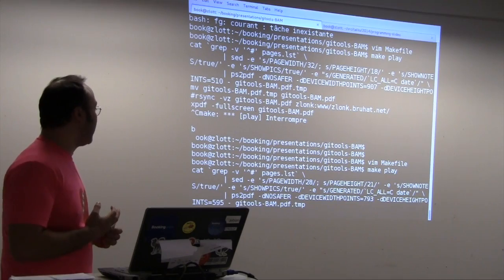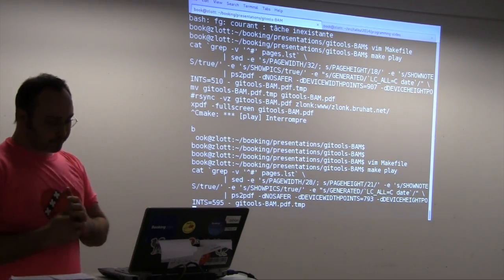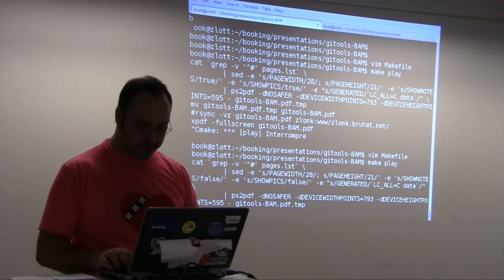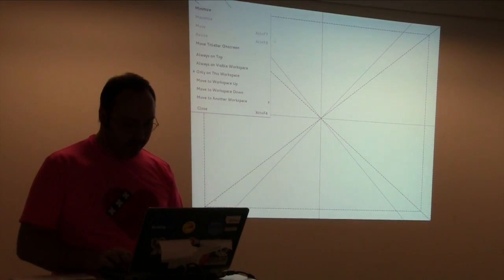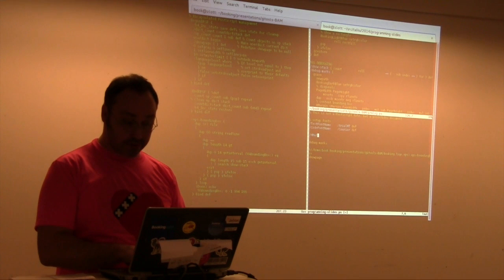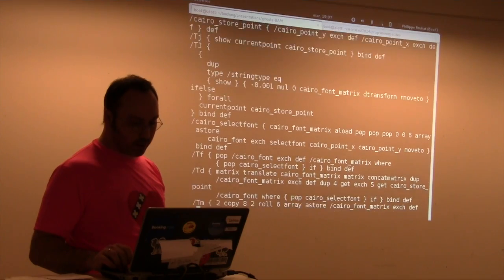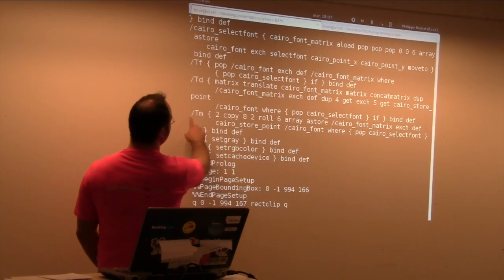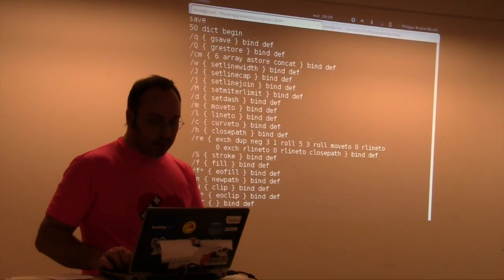"Programming Slides" - Philippe Bruhat (BooK)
Every time I write slides I want something different, and each time the tool I used previously does not quite fit the next talk. After having used plain HTML, Magic Point, S5, LibreOffice Impress, and PDF::API2, I'm probably settling on PostScript for some time.

AmsterdamX.pm - 28 January 2014